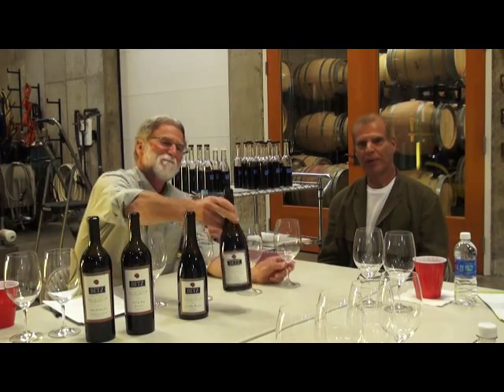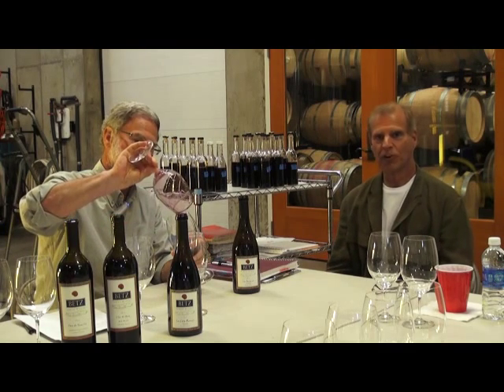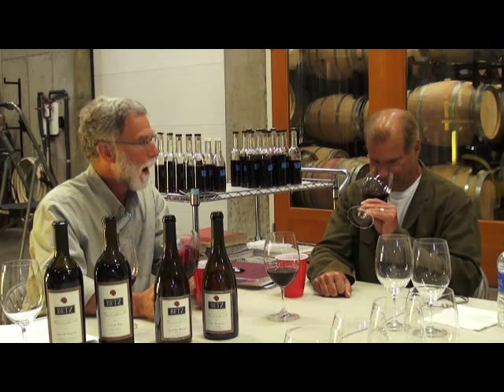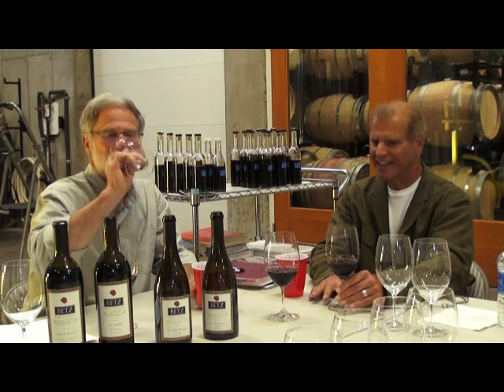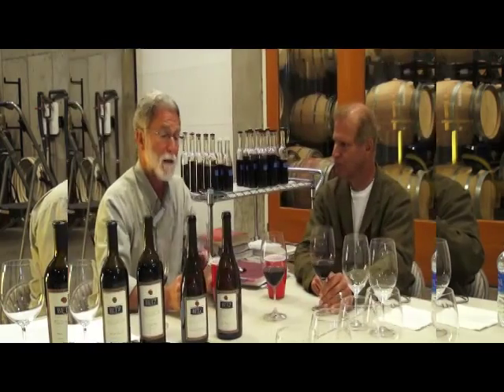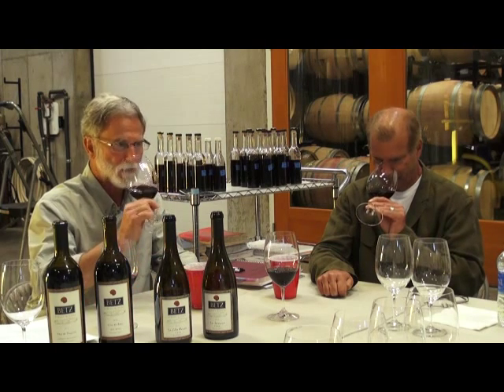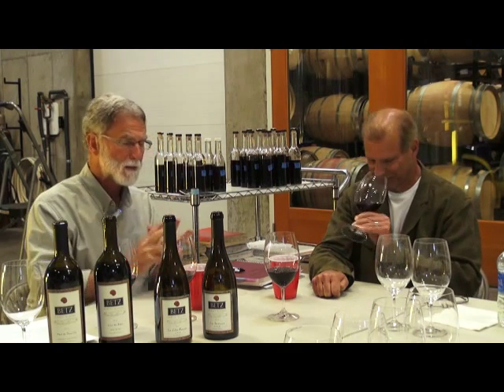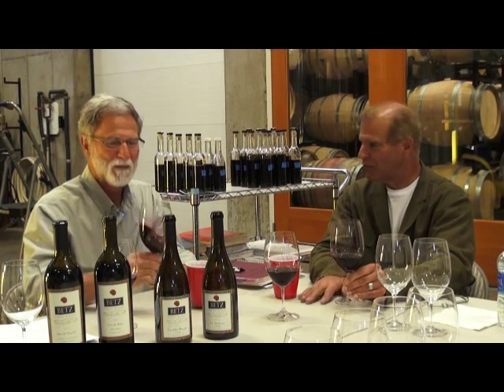Tasting the Betz Family Winery Syrah La Serenne, 2012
After spending some extensive time with Bob Betz, I've come to think of him as the spokesperson for Washington wine, filled with unbridled enthusiasm, 40 years of historical perspective and a never ending thirst (no pun intended) for knowledge.  Add to that the achievement of acquiring a Master of Wine degree, a rigorous & grueling process and Washington state lays claim to one of the finest vintners and people in the US.  Still more impressive is his desire to educate, to listen and to share in a world where those at the top become less and less accessible.  Not Bob!

After a rather cool and challenging 2011, 2012 handed Walla Walla vintners a gem of a vintage, up to them to gently guide the grapes and juices to their final destination.  La Serenne is 100% Syrah and a classic New World effort, lots of structure and complexity yet retaining a fresh and focused character.  Aged in 50% new French oak, the wine displays an inky purple hue with lots of blackberry, game & meats, smoke and licorice, all adding up to one gorgeous wine.  I was shocked at how approachable the wine is now yet should age effortlessly for the next decade.  The wine will be on the market shortly and is well worth the search.